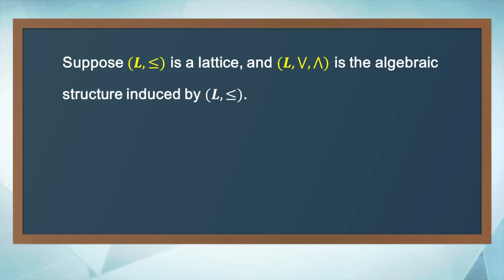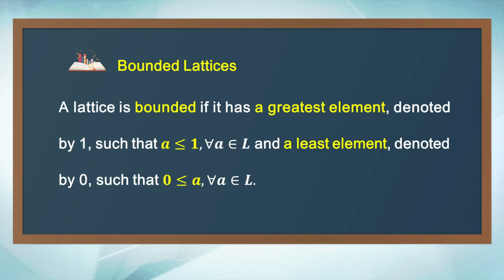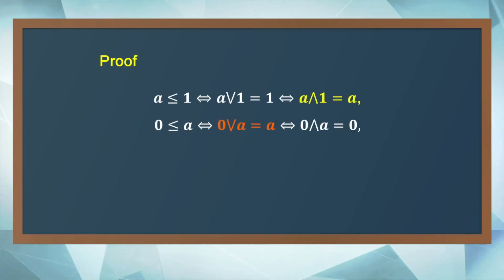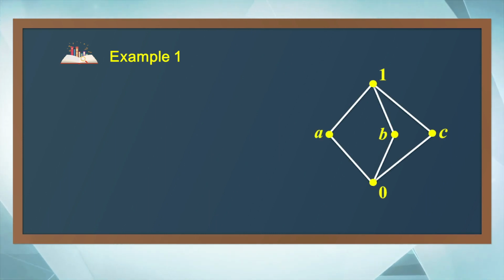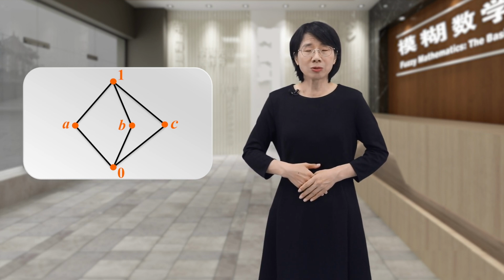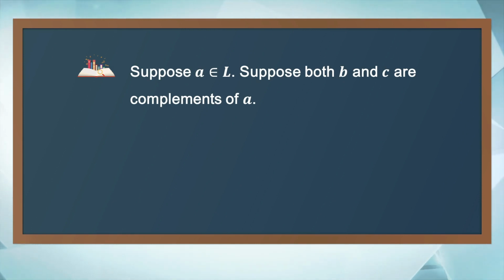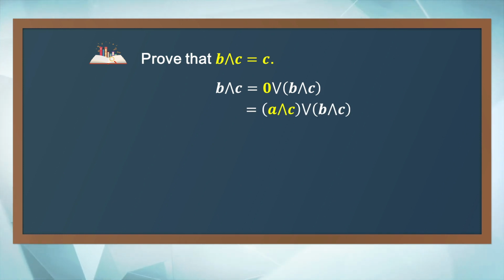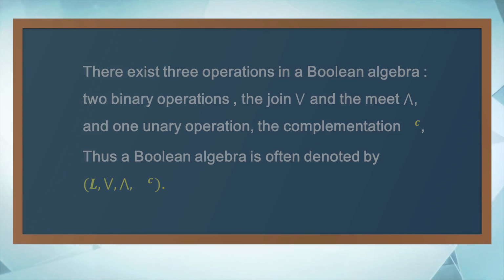14 Boolean Algebras Part 1